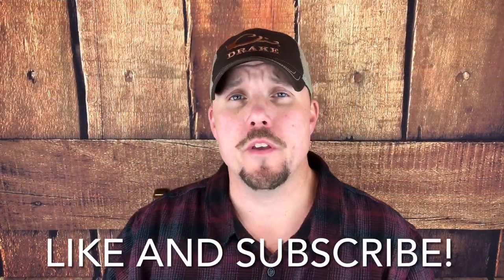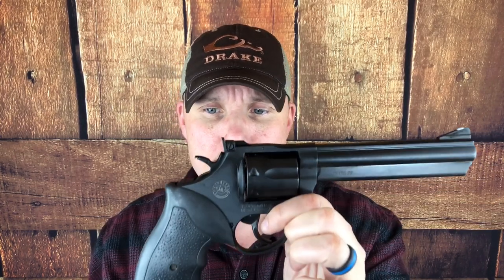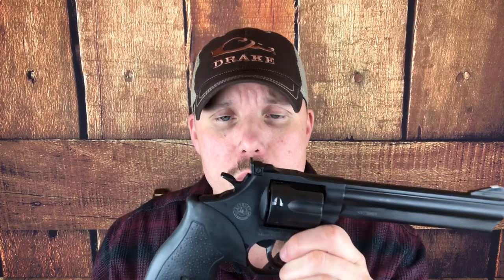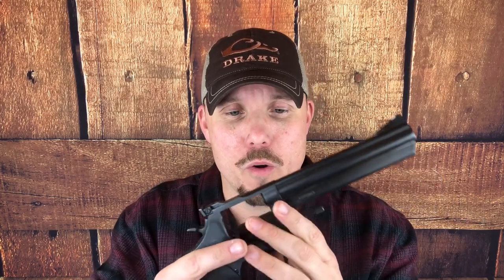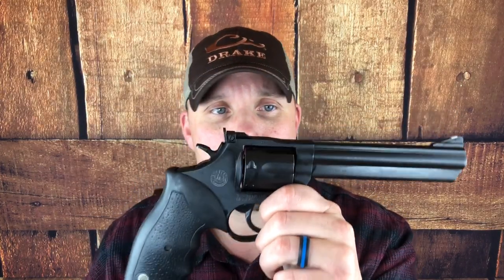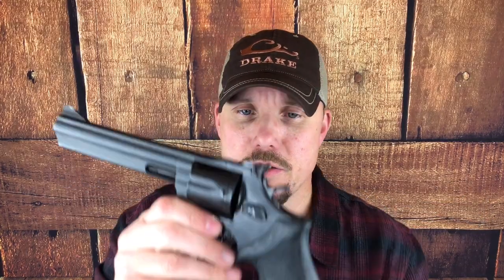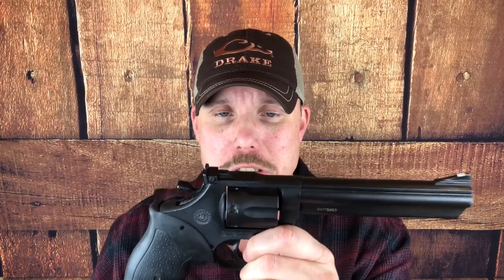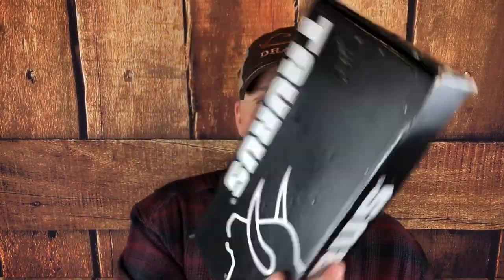Taurus 66 .357 Magnum ( Any Good? )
Let’s look at this gun together!